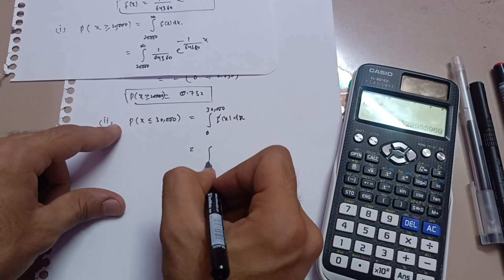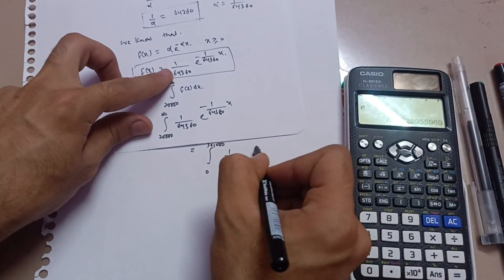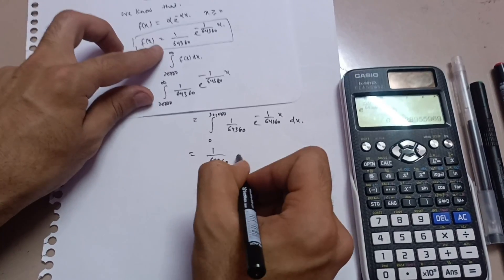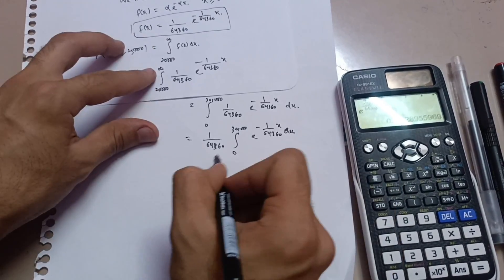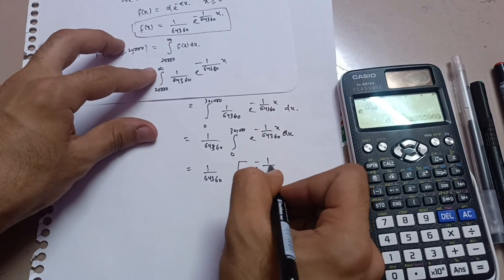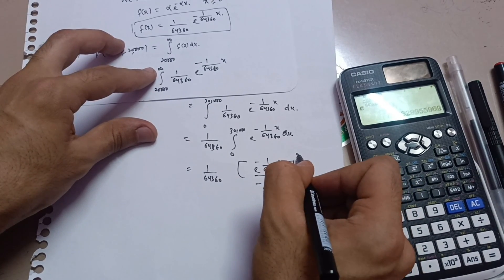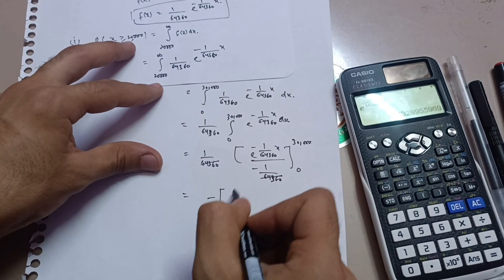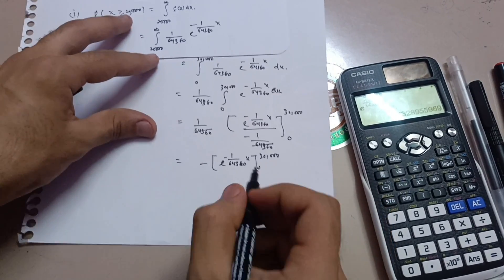BCS301 Model Question Paper Solved Vtu 📝|Q.No 1 (c) 🔥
Your Queries,
BMATCS301
BCS301
BCS301 VTU
Bcs301 vtu
3rd sem mathematics vtu for cse stream
3rd sem mathematics vtu for cse branch
vtu 3rd sem mathematics for cse stream
engineering mathematics for cse stream vtu
3rd sem engineering mathematics for cse branch
3rd sem model question papers vtu
3rd sem maths model question papers solved vtu